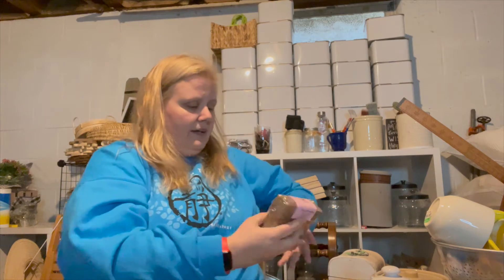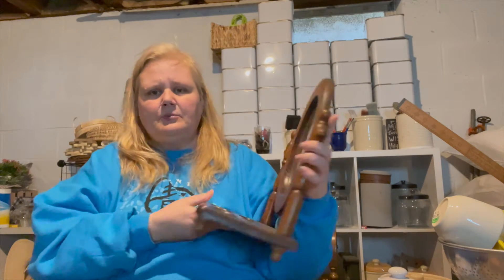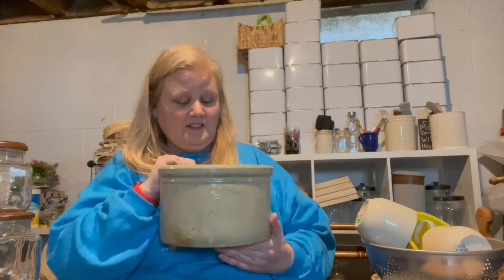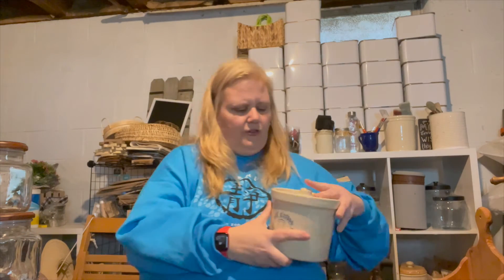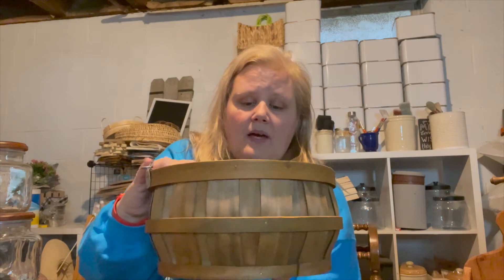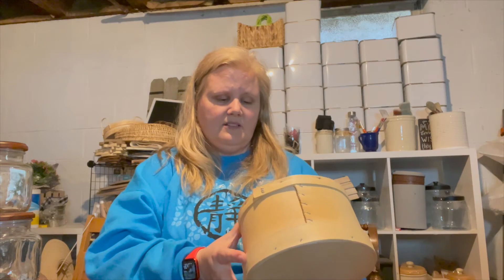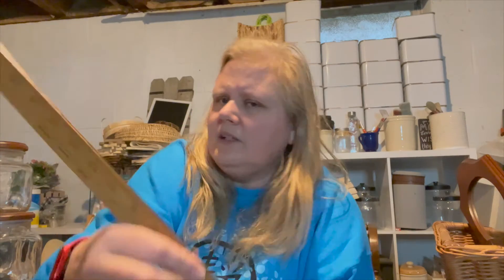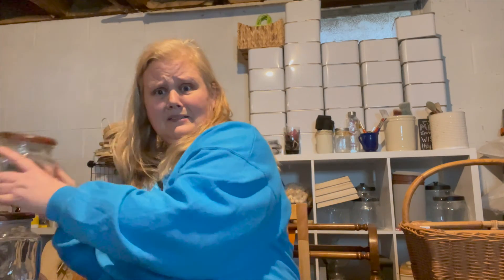End of April thrift haul thrift finds DIY home decor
I had such a blast finding these newest items! Which one is your favorite? What one are you looking forward to seeing the transformation of?